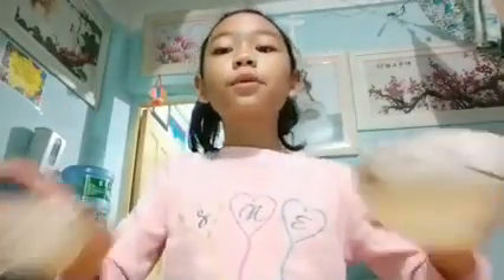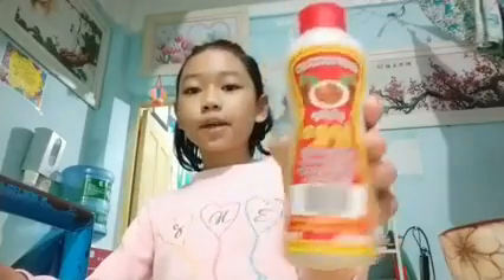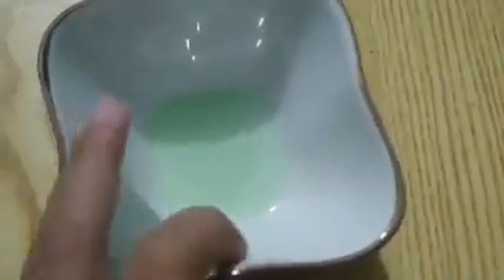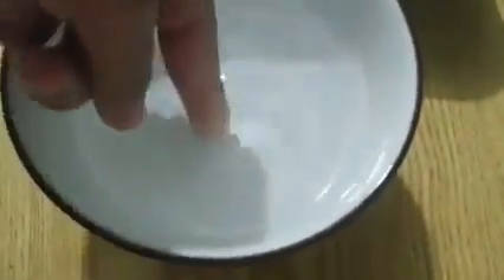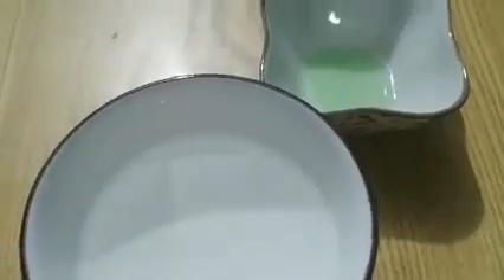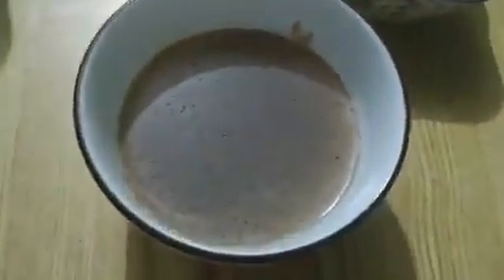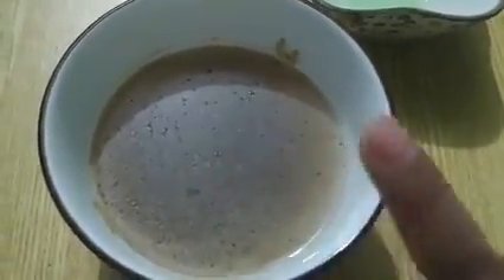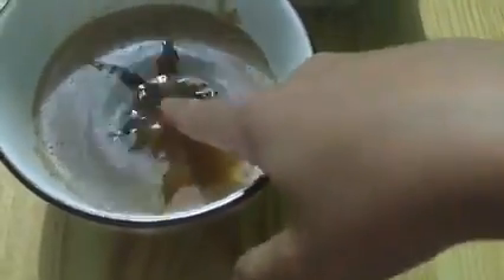Andie's Experiment. G-3/ICTC School Myanmar.